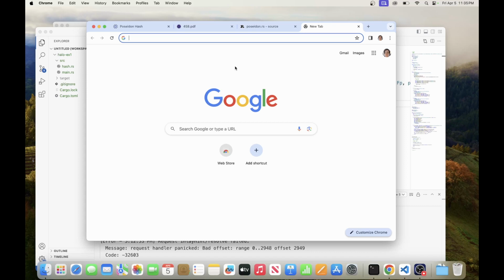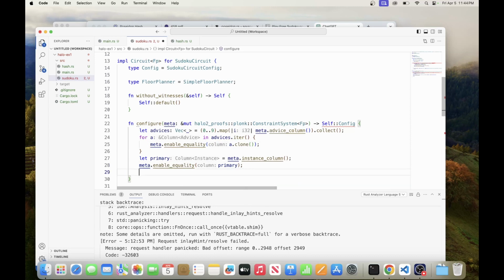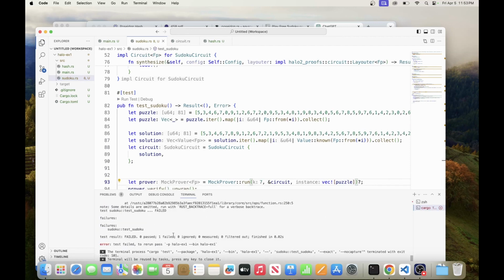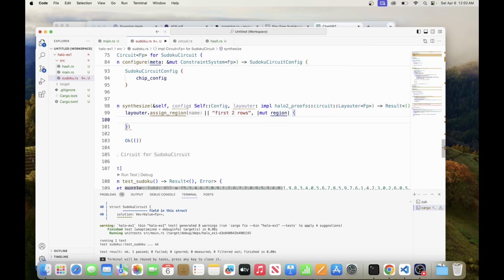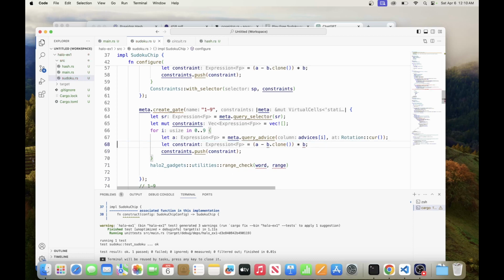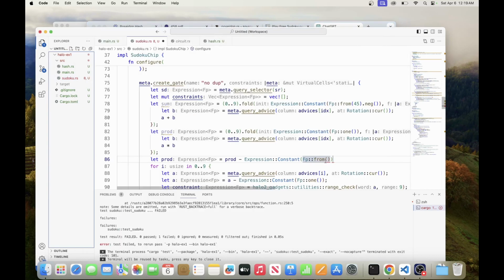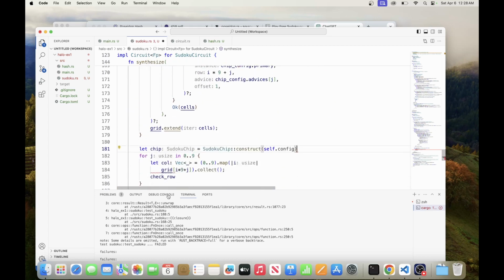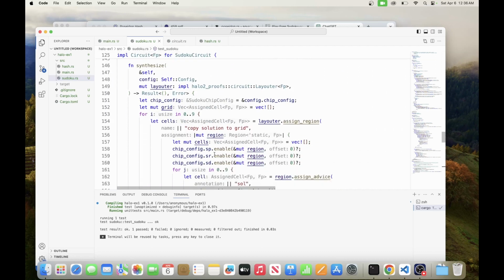Let's Prove ... we know a solution to a Sudoku puzzle